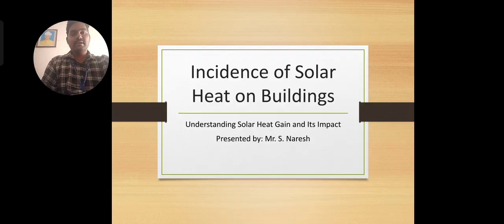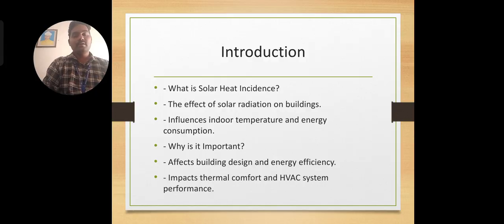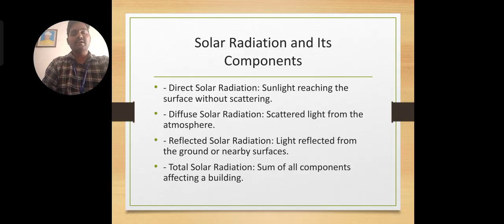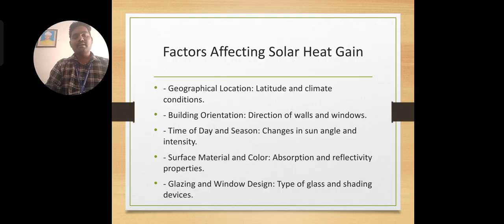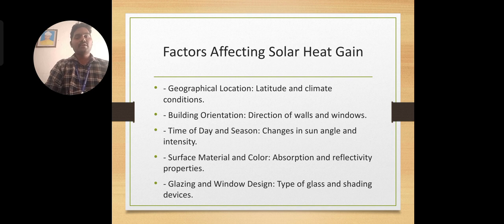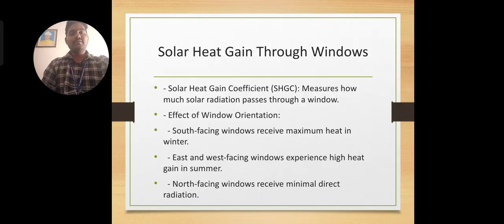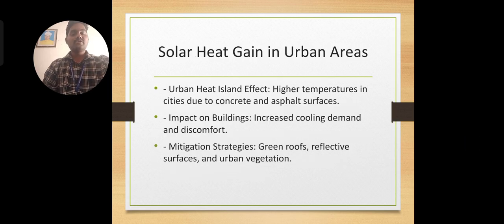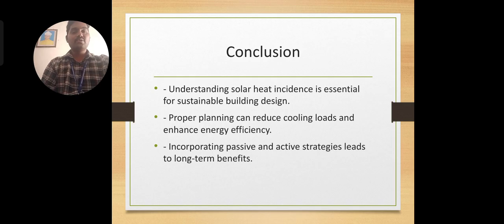Effect of Solar Heat on Buildings